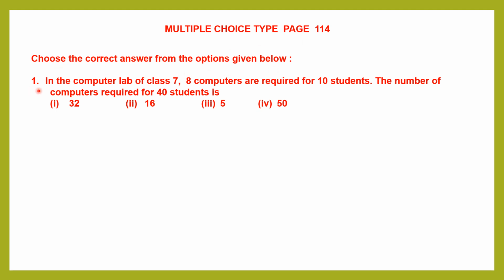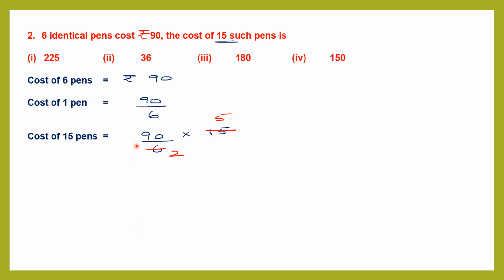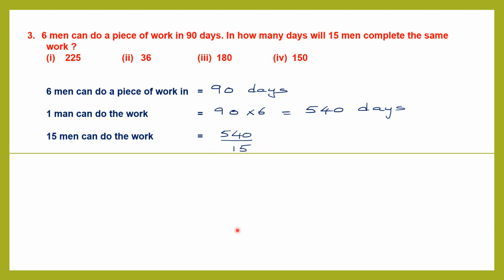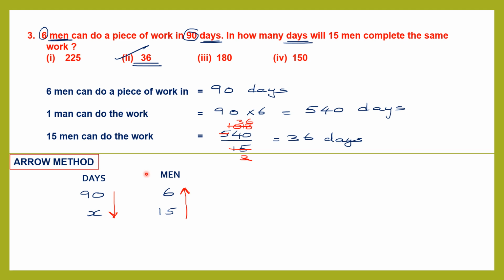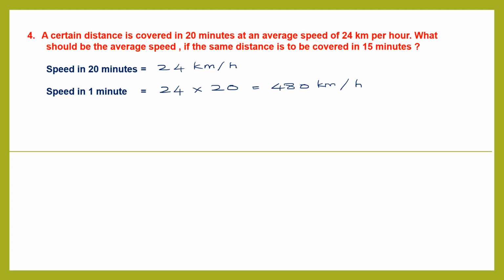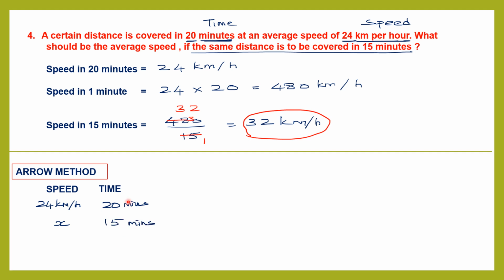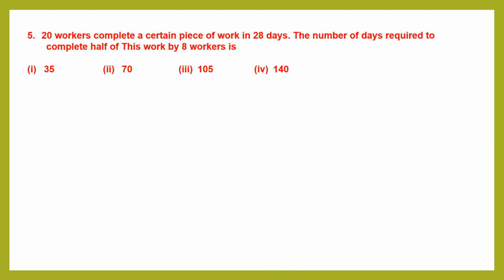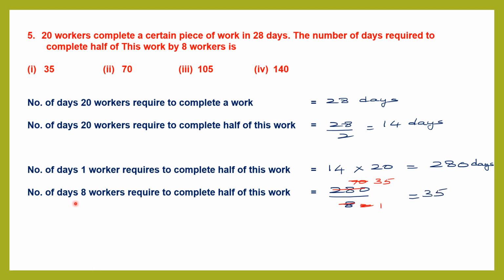UNITARY METHOD, MULTIPLE CHOICE TYPE, QUESTIONS 1 TO 5, CONCISE MATHEMATICS#selinasolutions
Hi everyone, in today's video, we will be doing UNITARY METHOD, MULTIPLE CHOICE TYPE QUESTIONS 1 TO 5